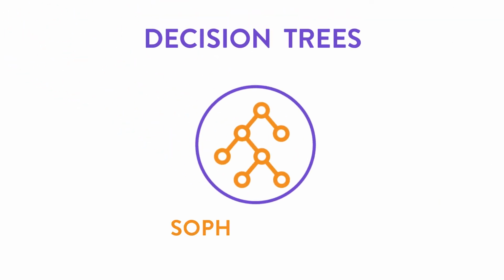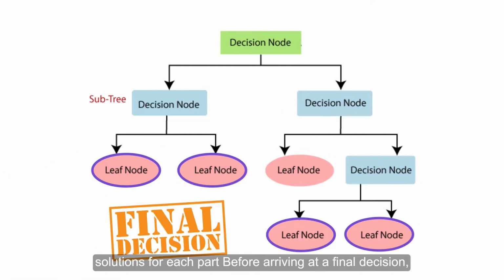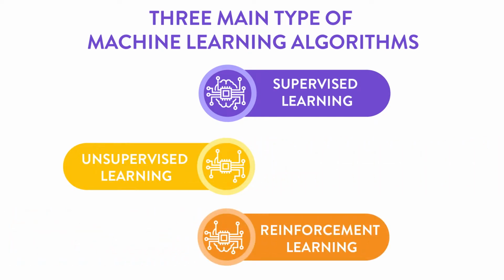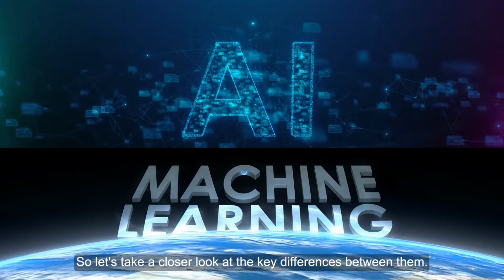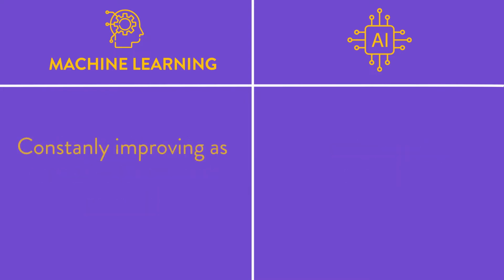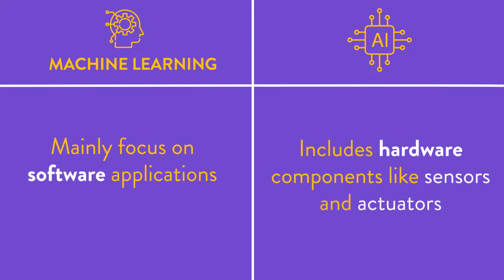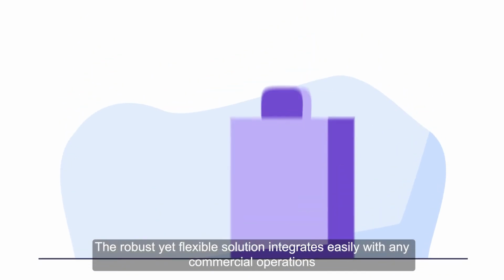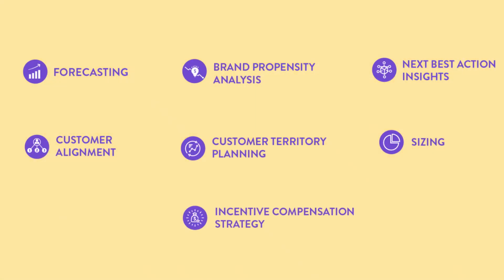Artificial Intelligence VS Machine Learning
This video explains the difference between AI and Machine Learning, what they are, how they are used? and what are its key differences.

Artificial intelligence (AI) and machine learning (ML) are two of the most exciting and rapidly growing fields in technology today. While they are often used interchangeably, AI and ML are actually quite different. In this article, we'll explore the differences between AI and ML, and how they are being used to revolutionize industries from healthcare to finance.

AI is the broader concept of machines being able to carry out tasks in a way that we would consider "smart". It encompasses everything from simple decision-making algorithms to complex systems that can learn, reason, and make predictions. AI is often divided into two categories: narrow or weak AI, which is designed to perform a specific task, and general or strong AI, which can perform any intellectual task that a human can.

Machine learning, on the other hand, is a subset of AI that involves the development of algorithms that can learn and make predictions or decisions based on data. It is a way of teaching computers to learn from data, without being explicitly programmed. In other words, machine learning algorithms can recognize patterns in data and use these patterns to make predictions or decisions.

There are three main types of machine learning: supervised learning, unsupervised learning, and reinforcement learning. Supervised learning involves training an algorithm on a labeled dataset, where the correct answer is known. The algorithm learns to make predictions based on the examples it has seen. Unsupervised learning, on the other hand, involves training an algorithm on an unlabeled dataset, where the correct answer is unknown. The algorithm learns to find patterns and structure in the data. Reinforcement learning is a type of machine learning where an agent learns to make decisions in an environment by receiving feedback in the form of rewards or punishments.

AI and machine learning are being used to revolutionize many industries, from healthcare to finance. In healthcare, AI is being used to develop new drugs, diagnose diseases, and improve patient outcomes. In finance, AI is being used to detect fraud, manage risk, and make investment decisions. AI and machine learning are also being used in fields like transportation, energy, and education.

In conclusion, AI and machine learning are two of the most exciting and rapidly growing fields in technology today. While they are often used interchangeably, AI and ML are actually quite different. AI is the broader concept of machines being able to carry out tasks in a way that we would consider "smart", while machine learning is a subset of AI that involves the development of algorithms that can learn and make predictions or decisions based on data.